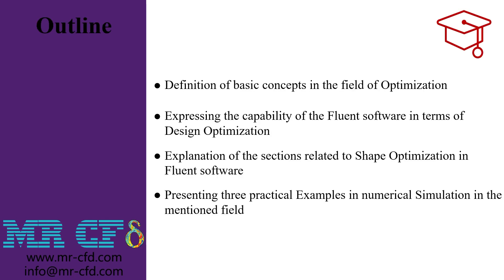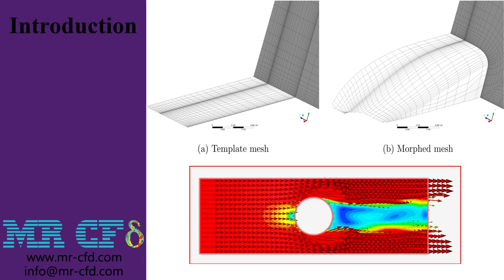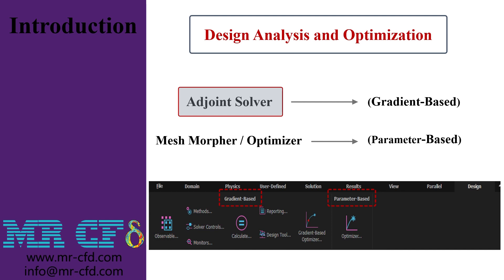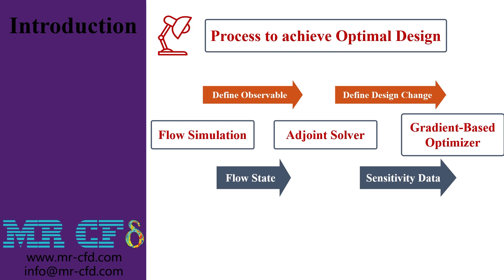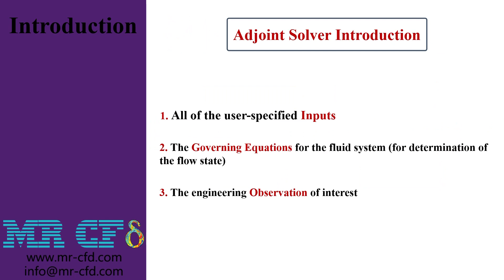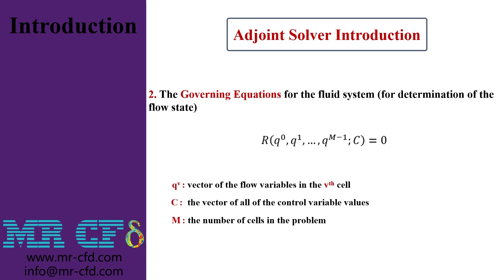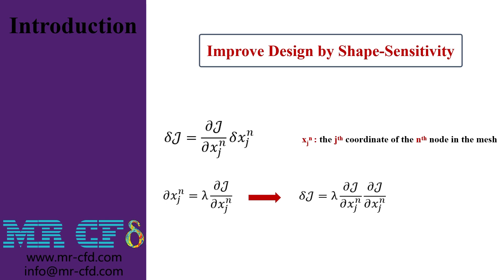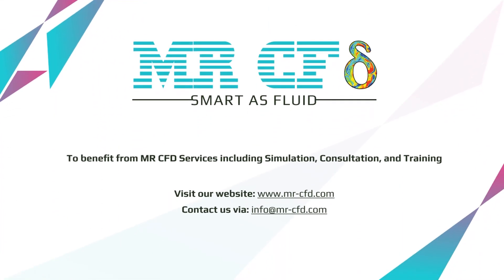RBF Morph (Mesh Morphing) Introduction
RBF Morph (Mesh Morphing) ConceptsRBF Morph (Mesh Morphing) Concepts

This video aims to talk about RBF Morph (Mesh Morphing) Concepts. In this lesson, you will first see a general introduction to design optimization and an overview of available simulation techniques and models in ANSYS Fluent. This section contains the following subsections:

    Introduction and overview of the design optimization
    Introducing two different methods of design optimization in software, similarities, and differences
    Introducing three successive steps of simulation to achieve shape optimization, including:
        Conventional flow solution
        Adjoint solution
        Gradient-based optimization solution
    Introduction to the adjoint solver, including its inputs, governing equations, and observable definition
    Introduction of different mesh morphing methods, including:
        Direct interpolation
        Polynomial
        Radial basis function (RBF)

This CFD Project is the 1st episode of the RBF Morph (Mesh Morphing) Training Course.